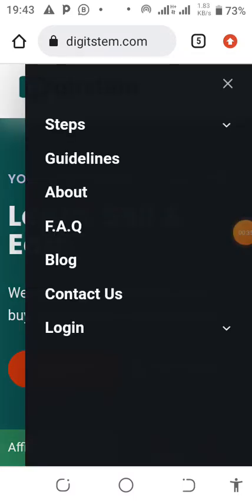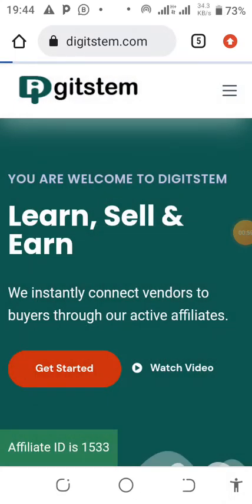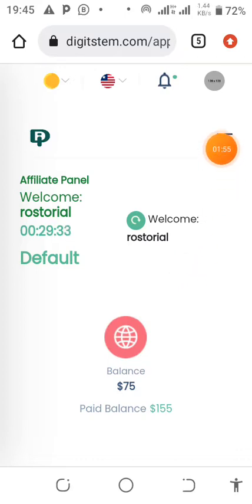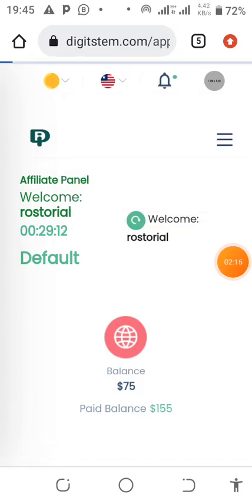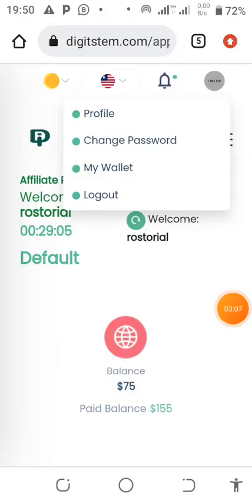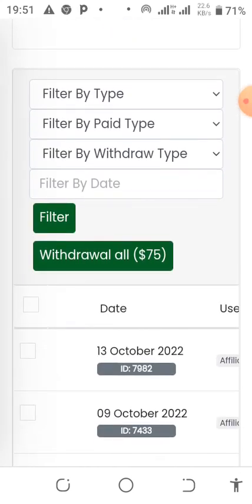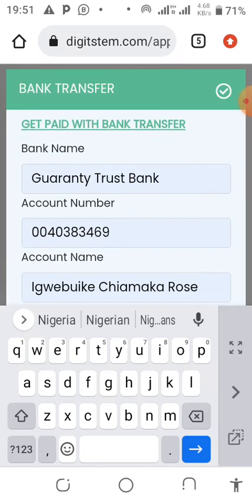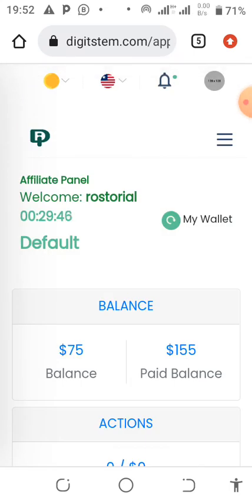How To Withdraw Your Earning on DigitStem Platform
To join the mentorship group